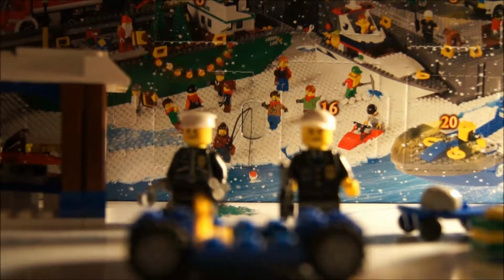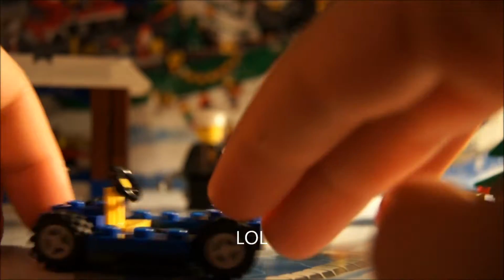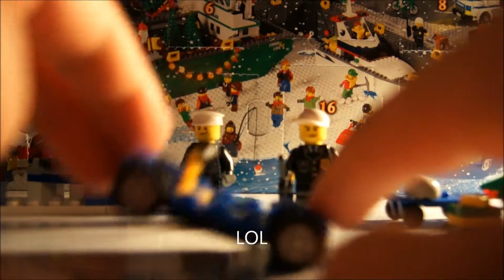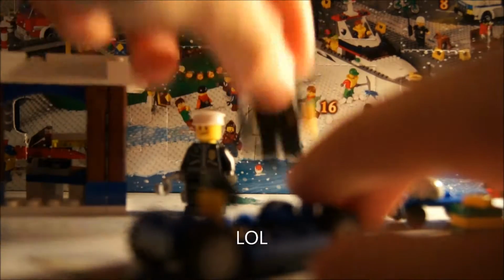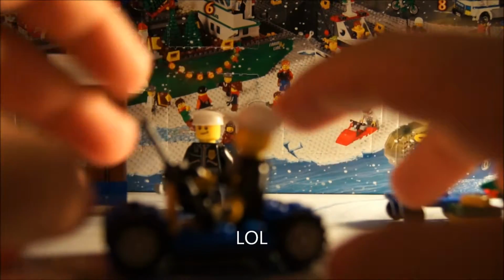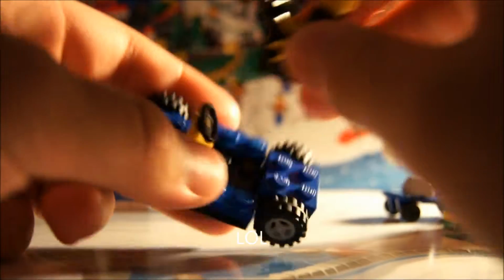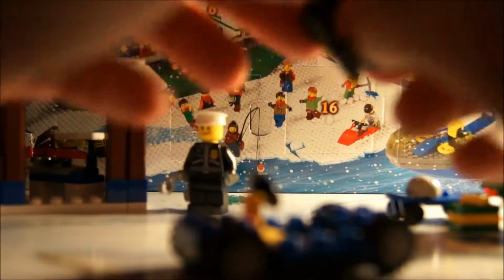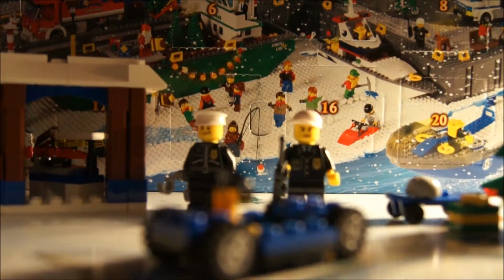Lego City Advent Calendar Day 15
Come back tomorrow for the next episode!